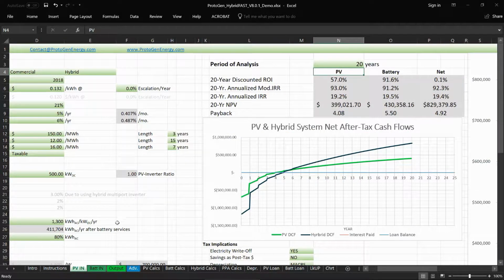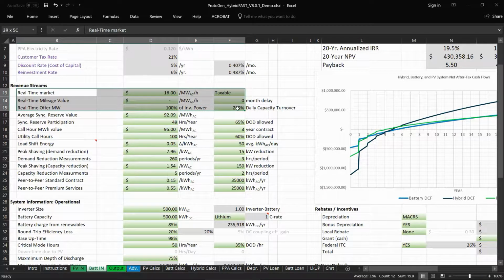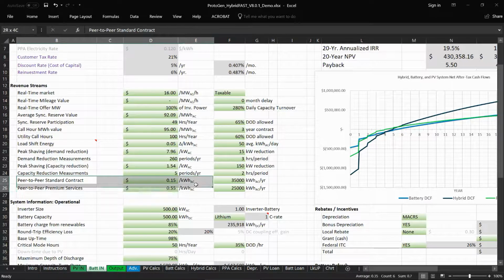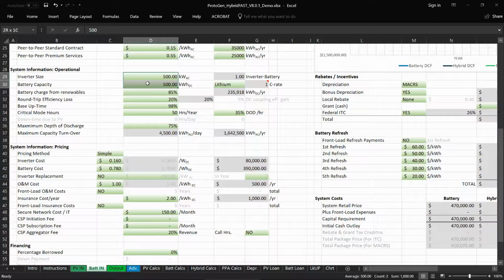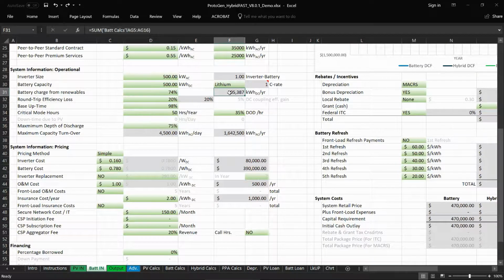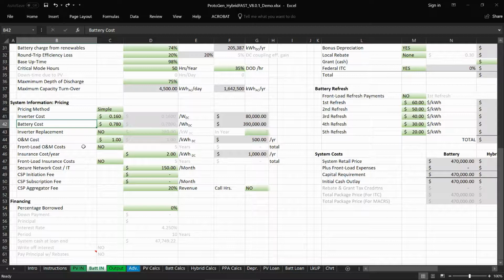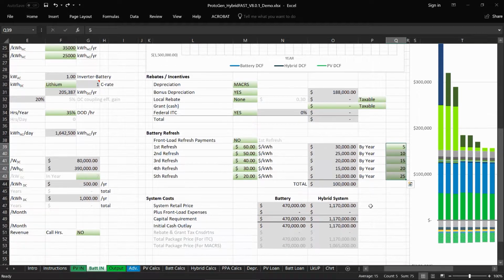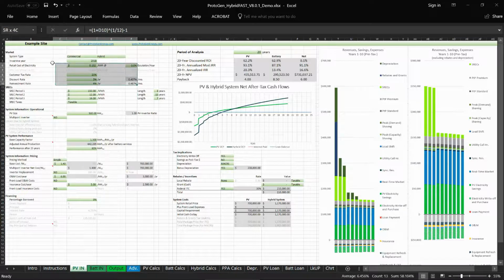HybridFAST - Basic Battery Inputs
This video covers the inputs of the Battery IN worksheet. It discusses the inputs used to create a battery system financial proforma. It introduces the concept of hybrid system revenue stacking and looks at how the systems interact.